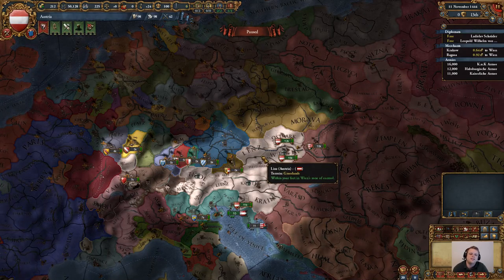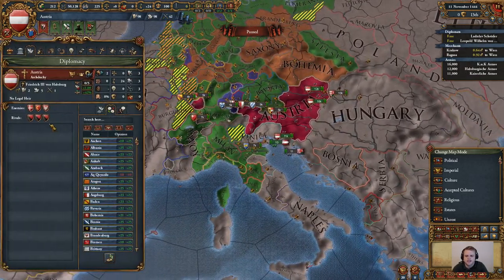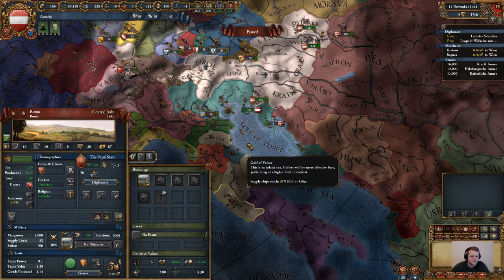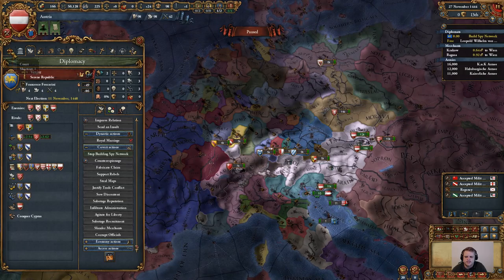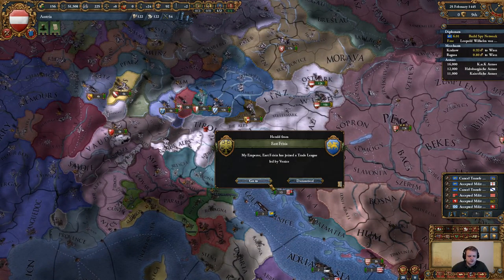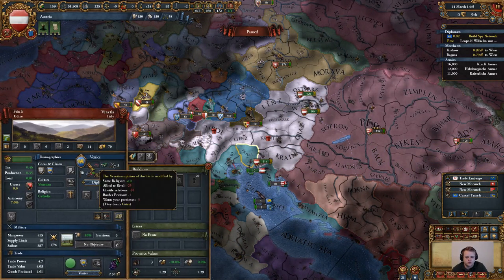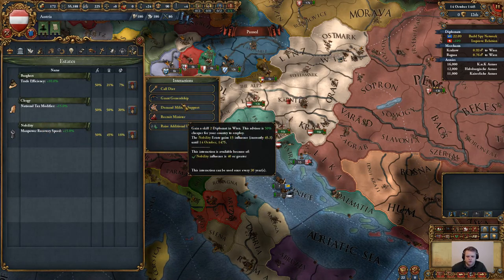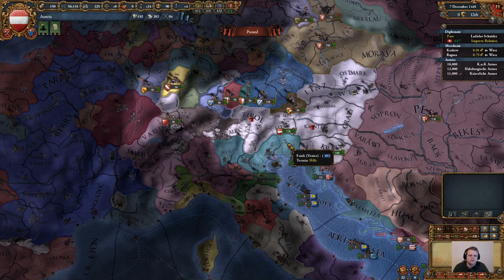Europa Universalis IV! Austrian Unification of the Holy Roman Empire! Part #1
Let's Play EU4! Unifcation of the Holy Roman Empire